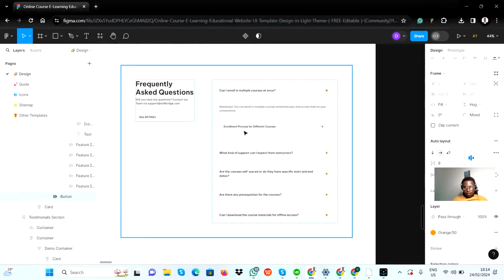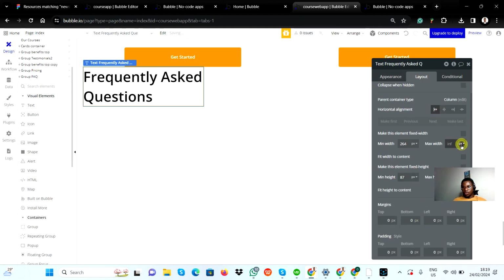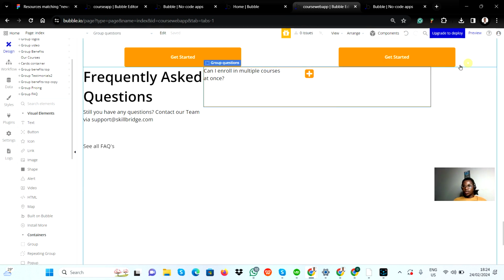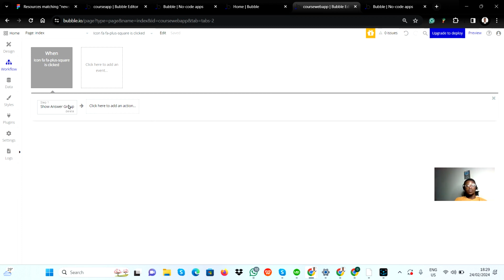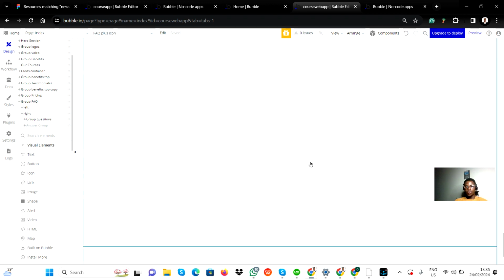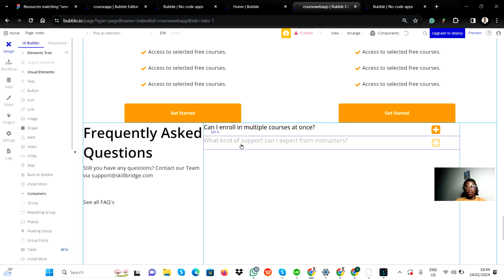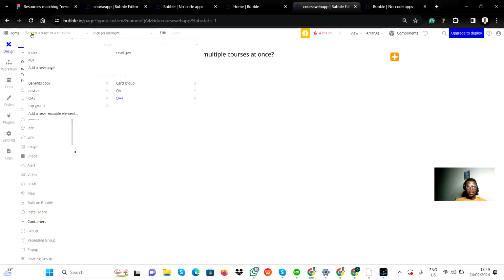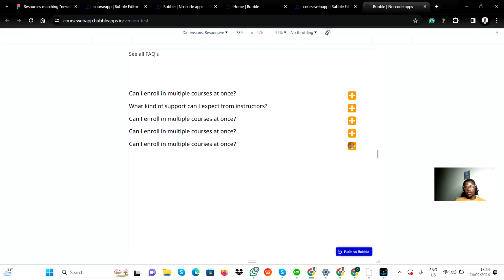Part 10a. How to build e-learning webapp UI on Bubble with No Code (FAQ Section)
In this lesson, we'll go through how to build the FAQ section for our e-learning web app without writing code in bubble.io